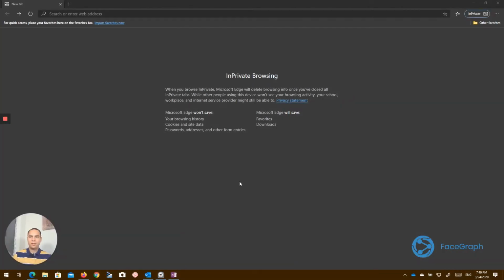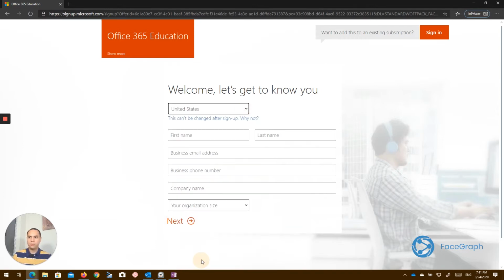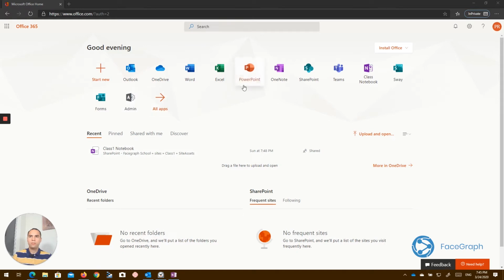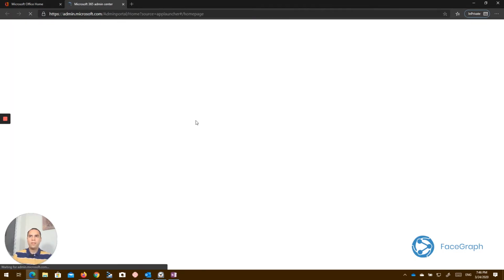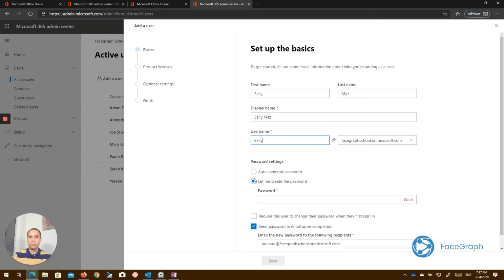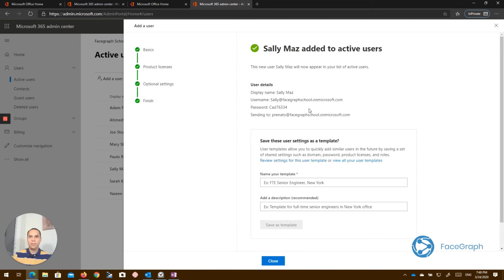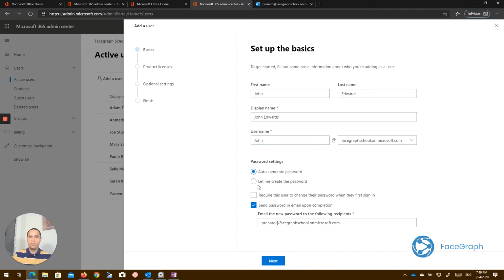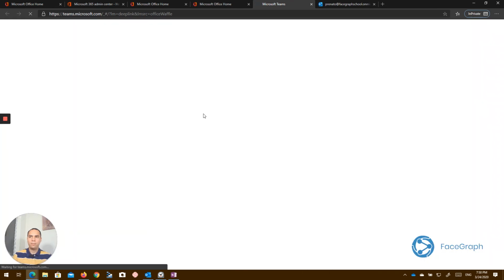Create your free Microsoft Education account for remote virtual classrooms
In this video you will learn how you can create and setup a Microsoft Education Office 365 account with Teams. It also walks through the steps to create accounts for teachers and students